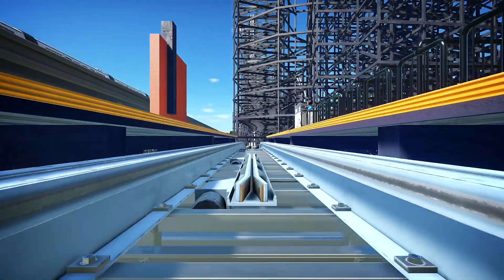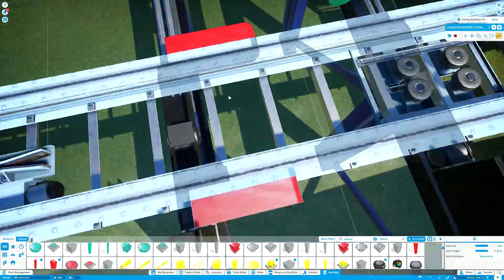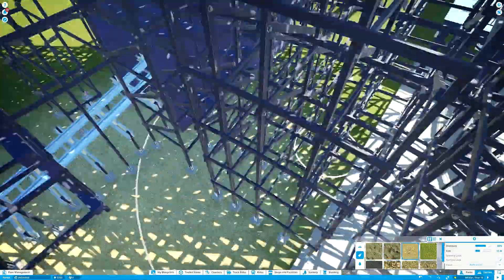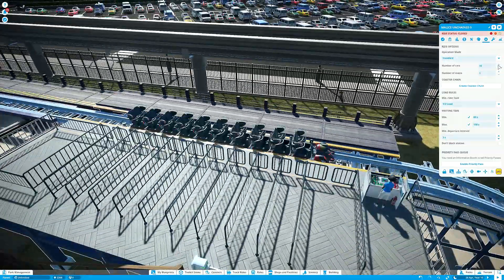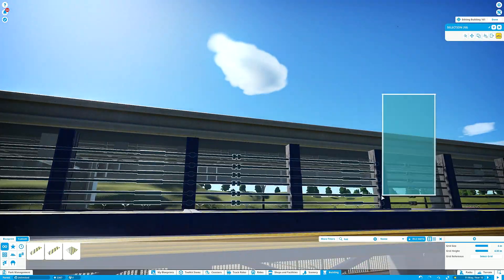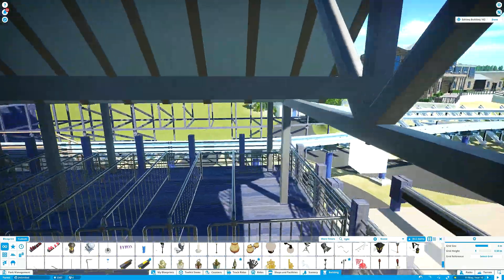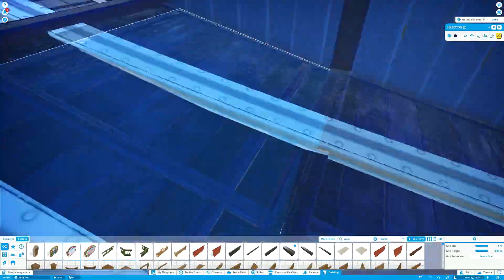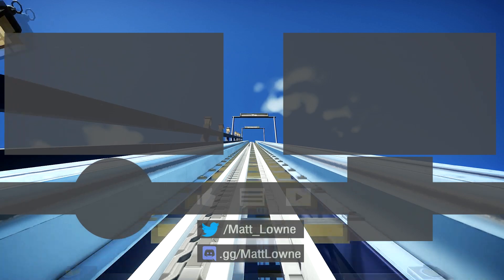Velocity Lake (ep. 30) - Building the RMC Station + Track Tunnels! | Planet Coaster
Today we build a super-detailed and realistic station, as well as some mid-ride tunnels!